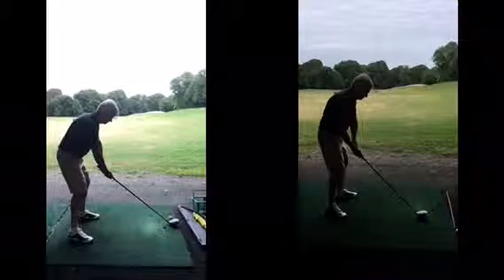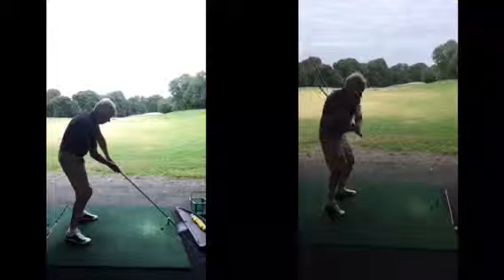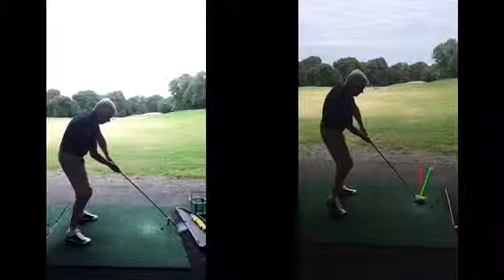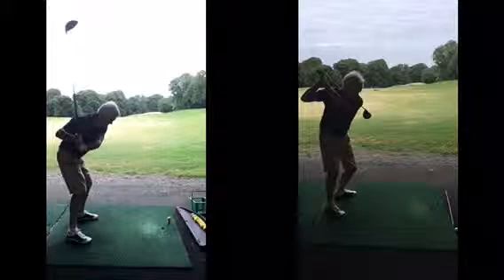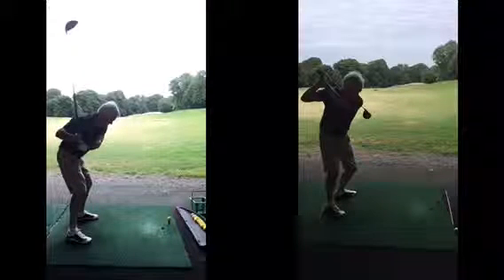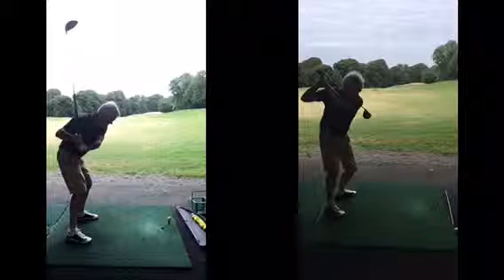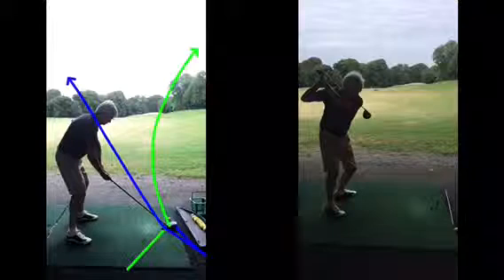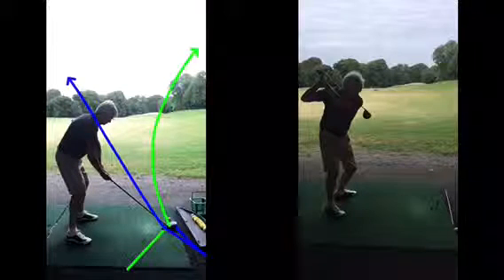golf lesson at Cottrell Park